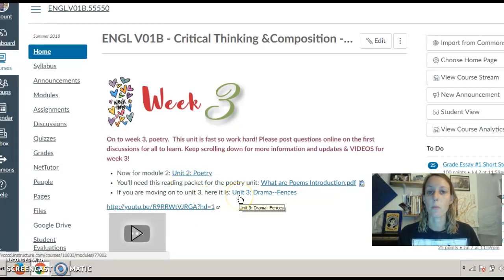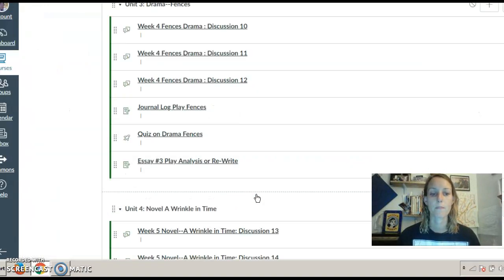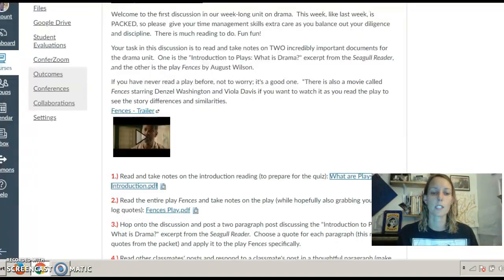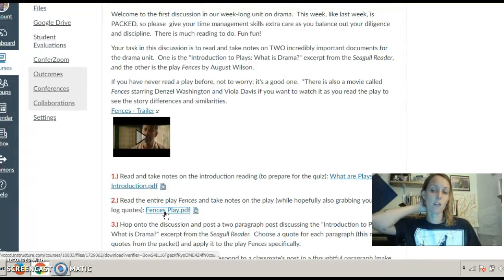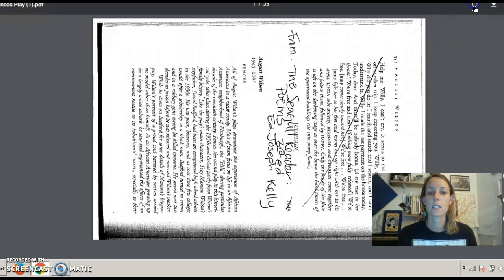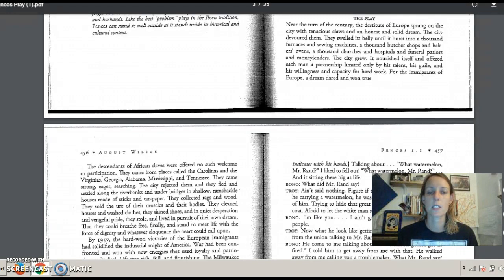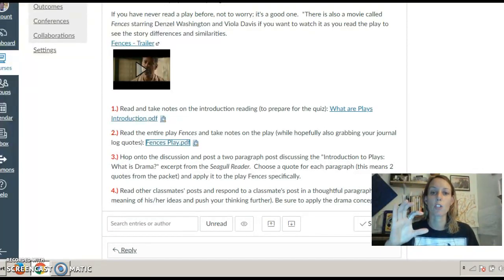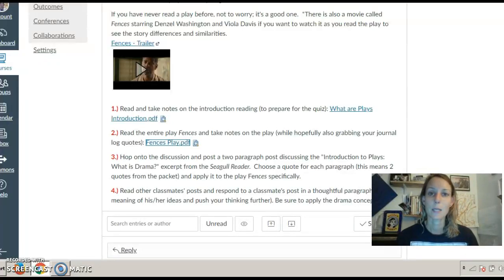Discussion 10 Fences Drama